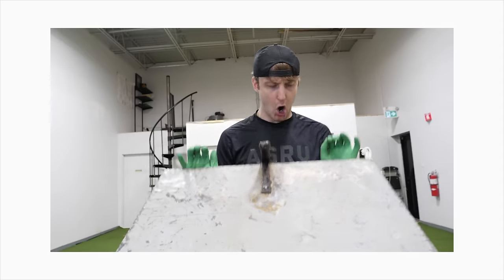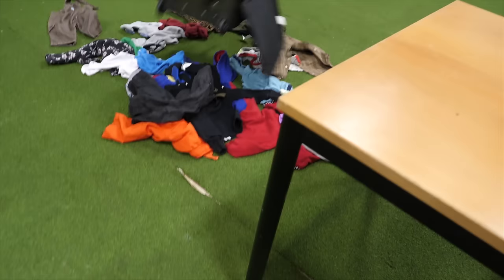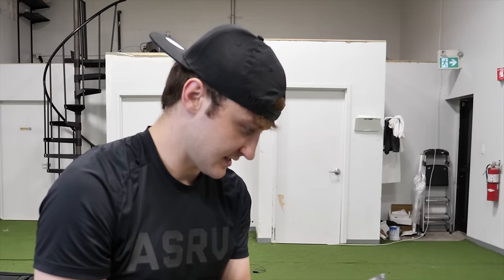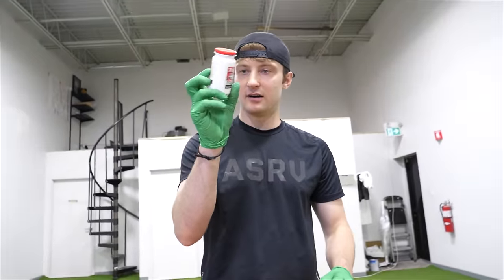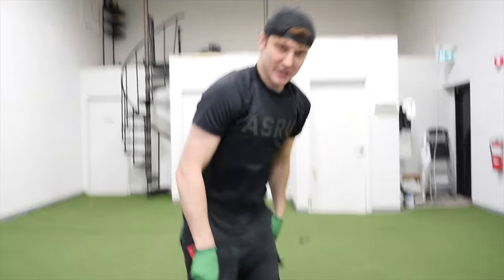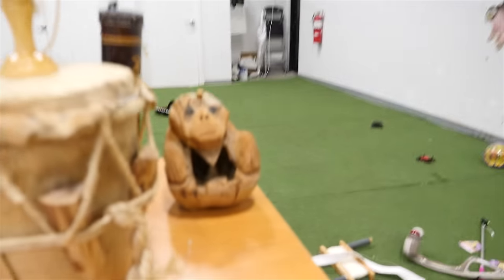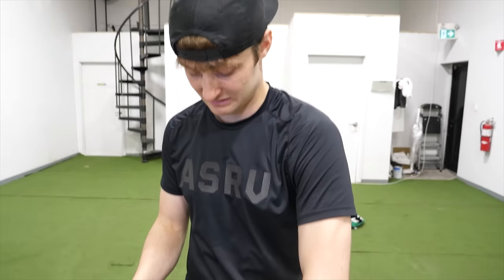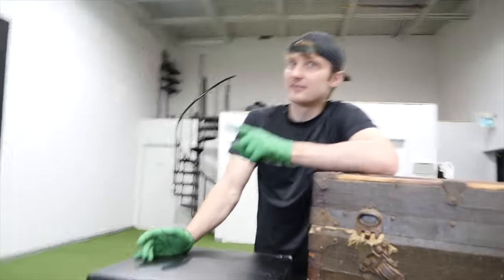Breaking Into A 100 Year Old Abandoned Military Crate